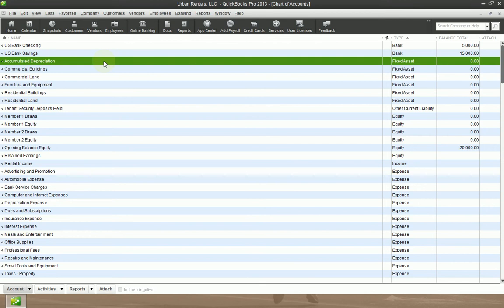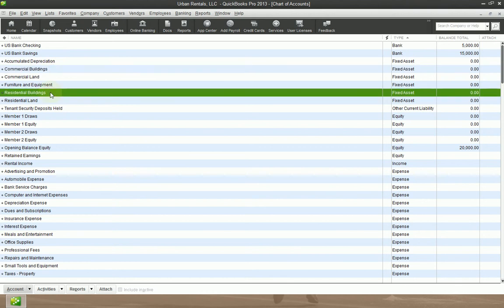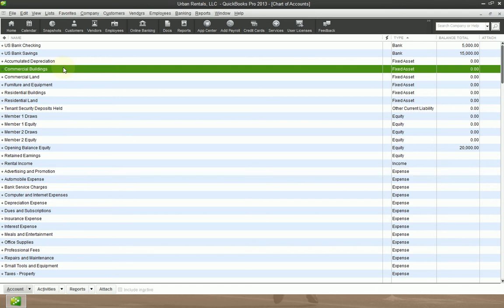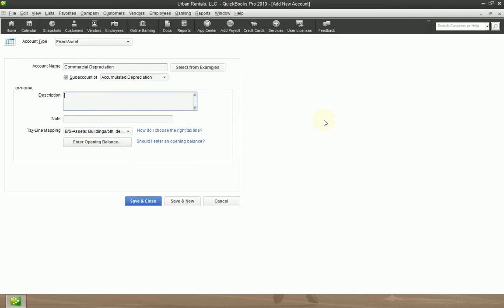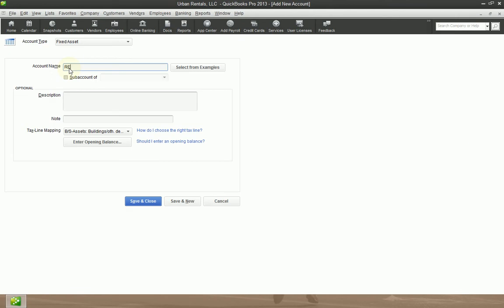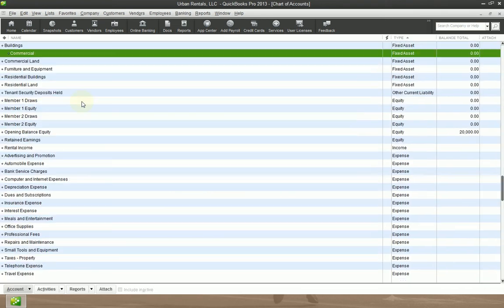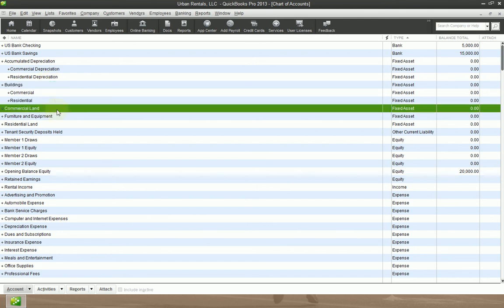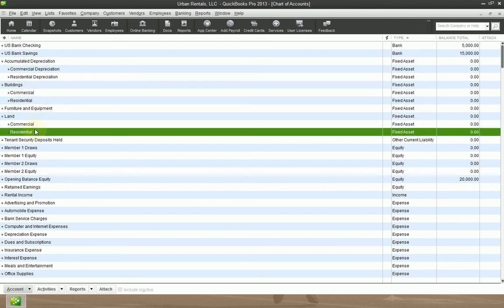Rental Real Estate Part 7A Adding Accumulated Depreciation Accounts